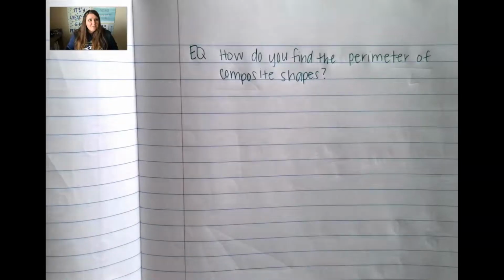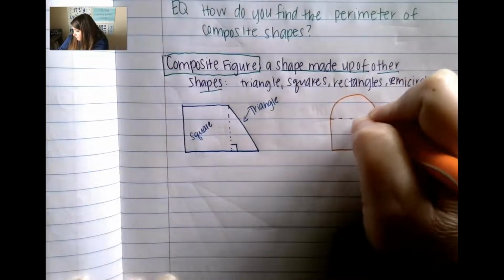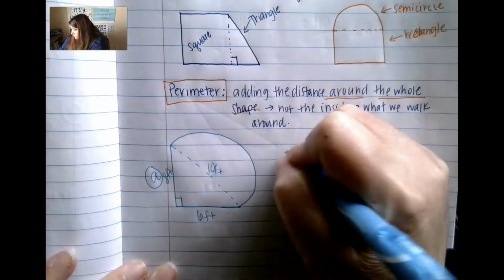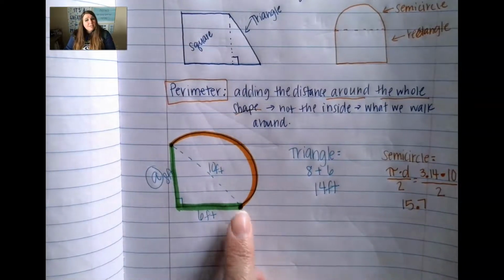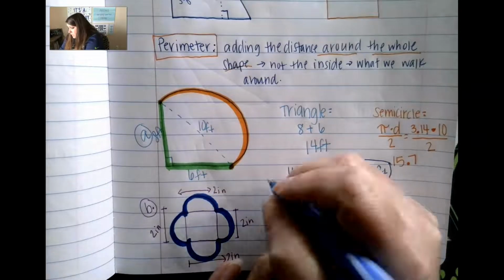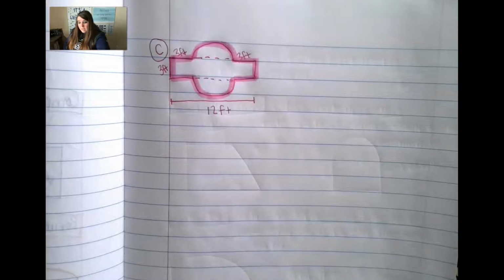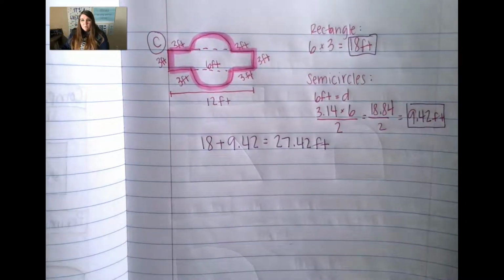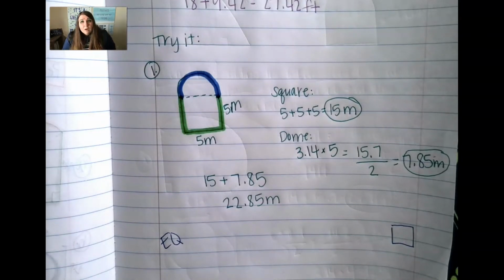Finding the Perimeter of Composite Shapes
On example c, add 9.42 + 9.42 + 18 since there are two semicircles.  This gives a total of 36.84 ft